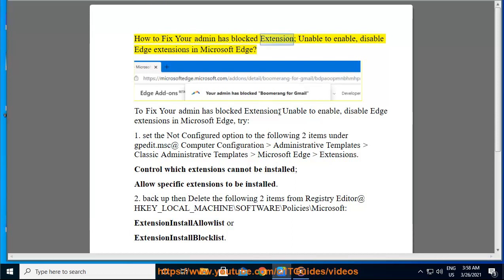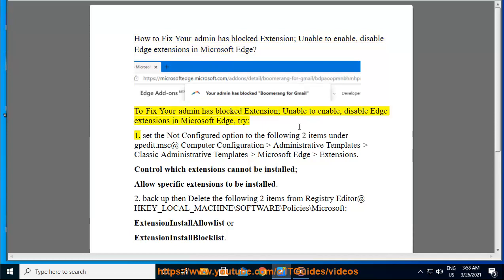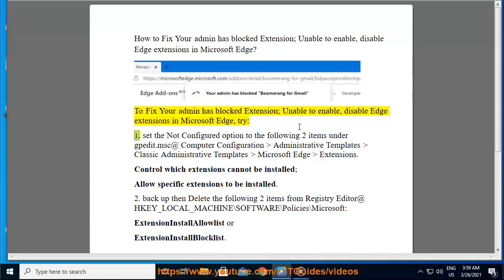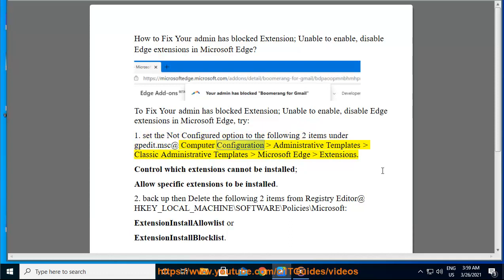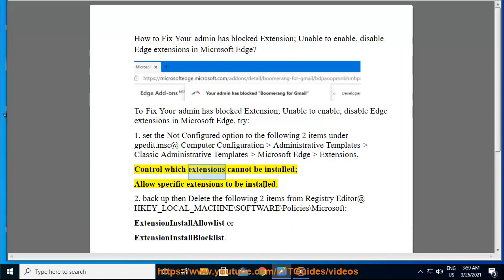Fix Your admin has blocked extension error when installing/using extension in Microsoft Edge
Here's how to Fix Your admin has blocked extension error when installing/using extension in Microsoft Edge.